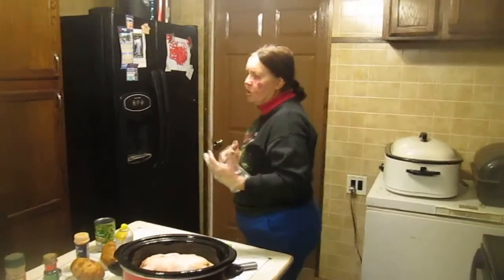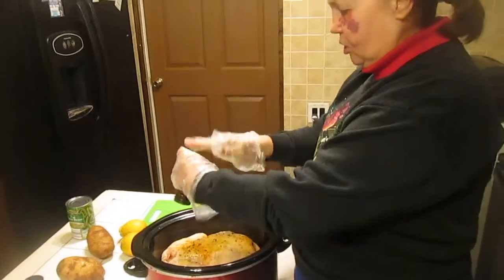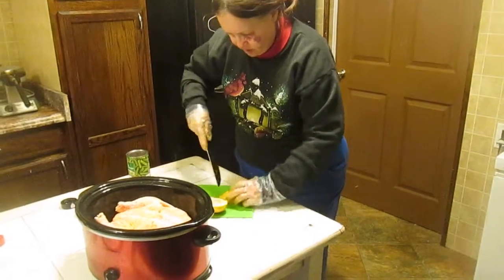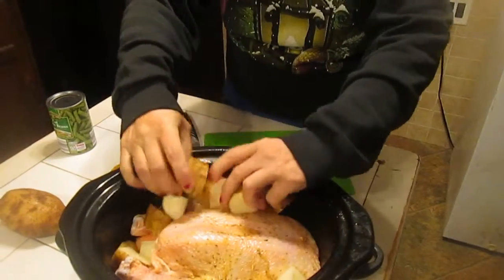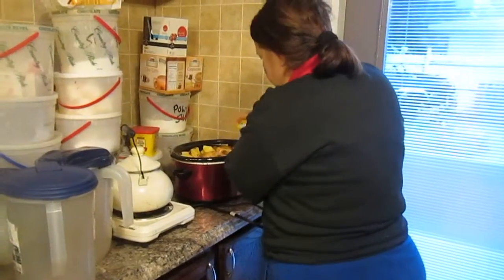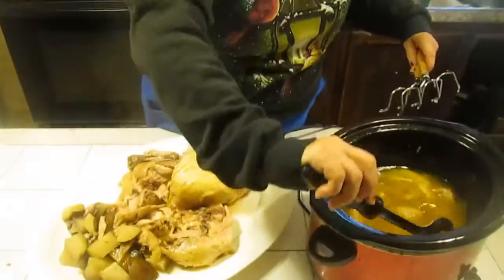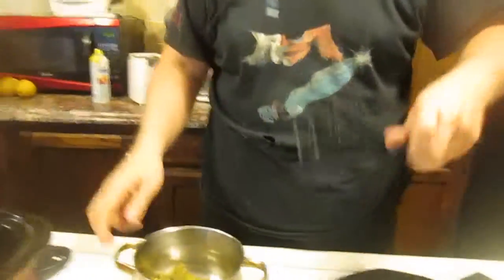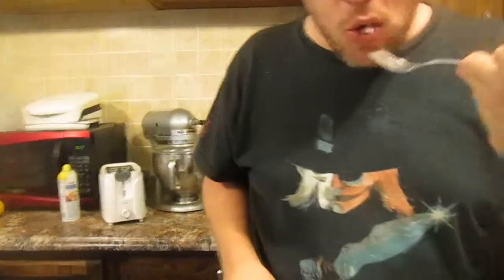Lemon Pepper Roast Chicken in a Slow Cooker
In this video I share with you how I made a yummy meal in the slow cooker!.